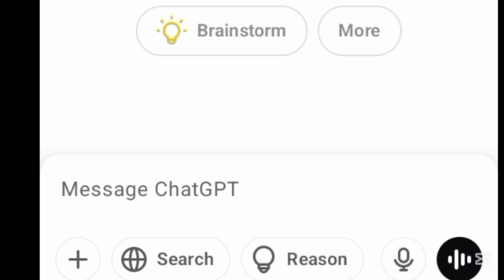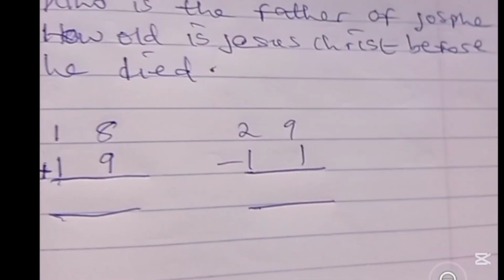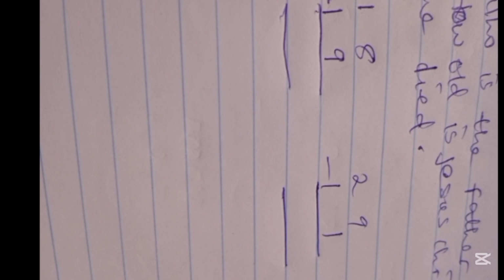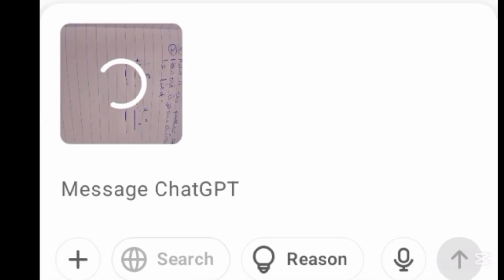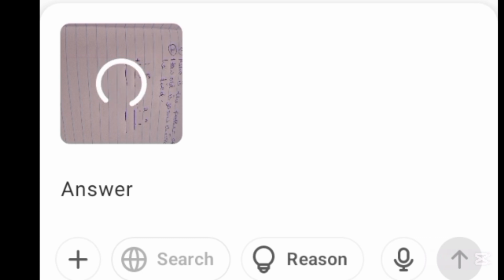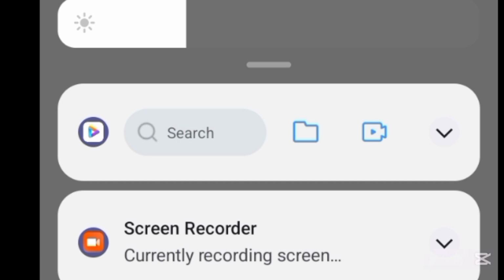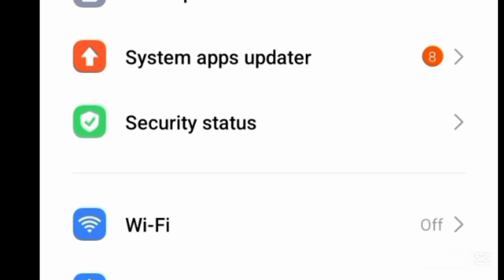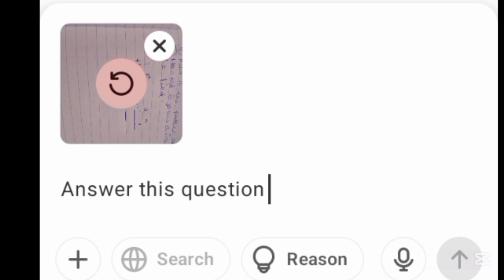How to use chatgpt for your Children's homework, like, quantitative, verbal and any other questions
How to use chatgpt for your Children's homework like, verbal, quantitative and any other questions in this life.chatgpt ,homework , assignments.